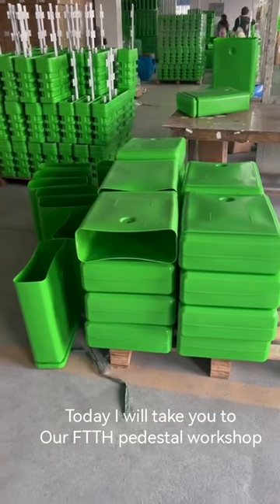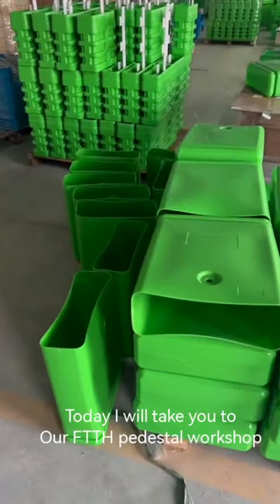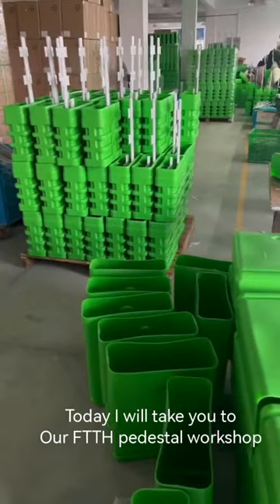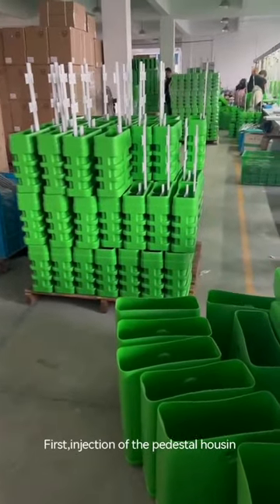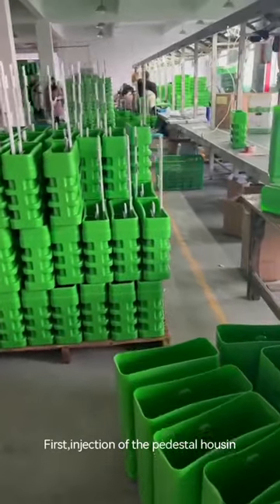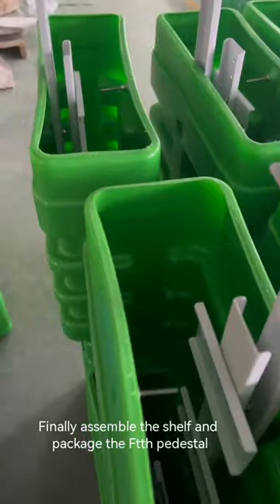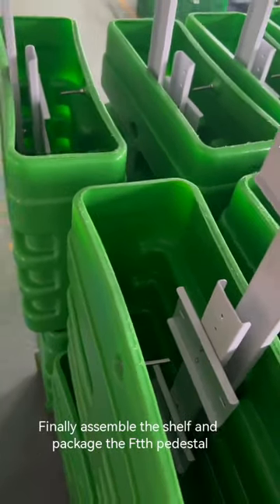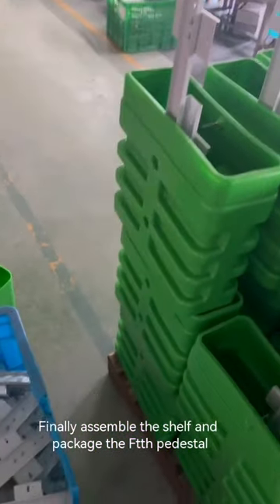Ftth pedestal fiber optic ODP pedestal